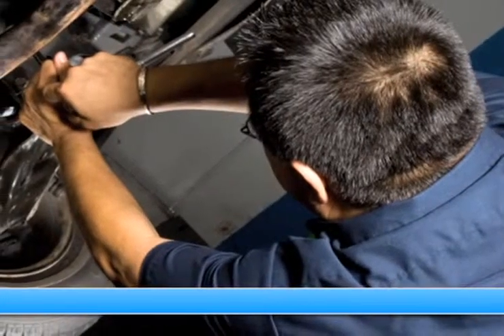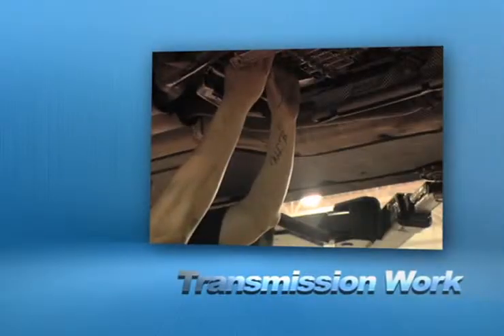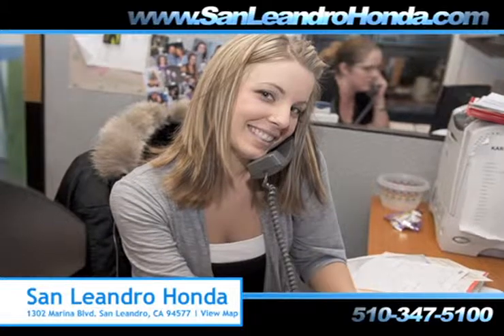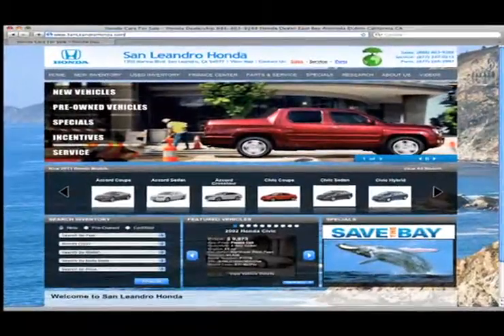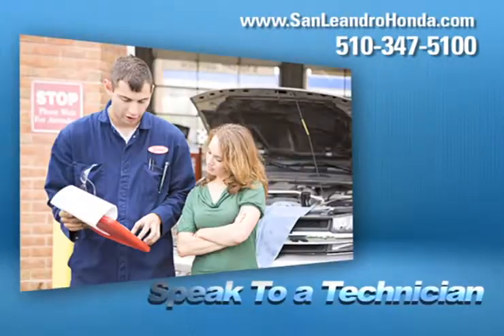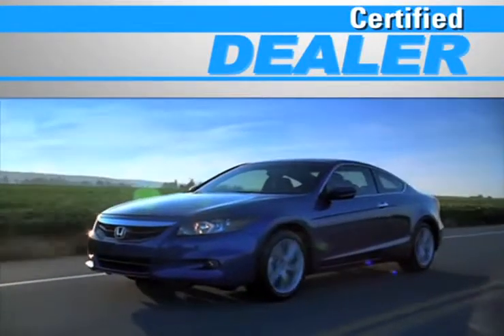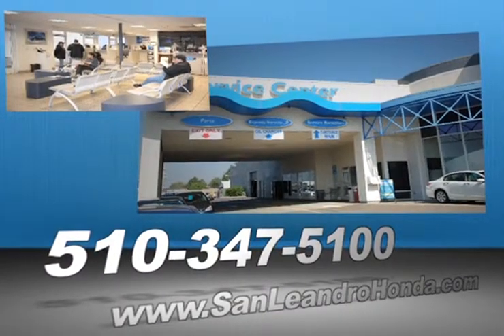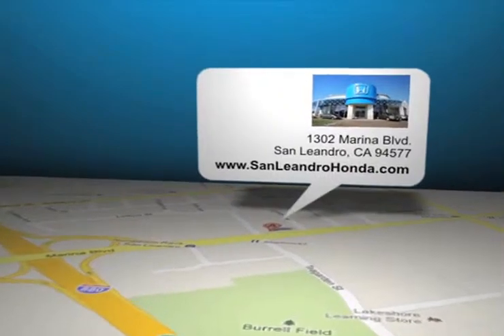Honda Discount Repair Services Oakland, CA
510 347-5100 If you are looking for a high quality foreign and domestic service shop in San Leandro, CA or near Hayward, CA come to San Leandro Honda. If you need brake repair, transmission service or to simply stop a leak, San Leandro Honda has got you covered. San Leandro Honda is at 1302 Marina Blvd. San Leandro, CA 94577. Union City, CA and Oakland, CA residents are minutes away from our service center. to schedule your low cost regular maintenance.